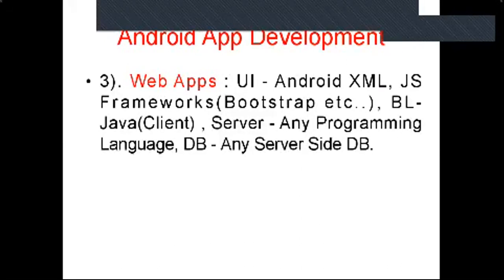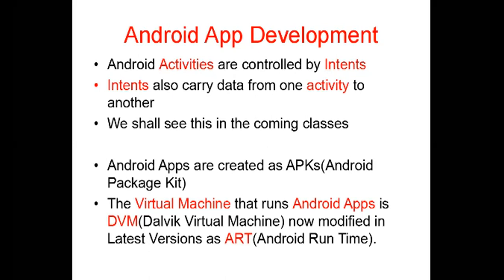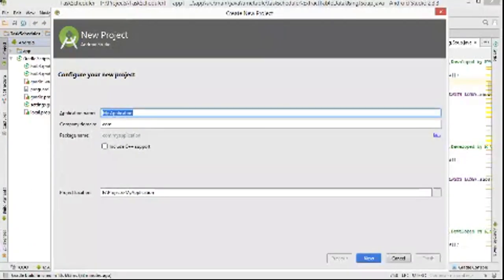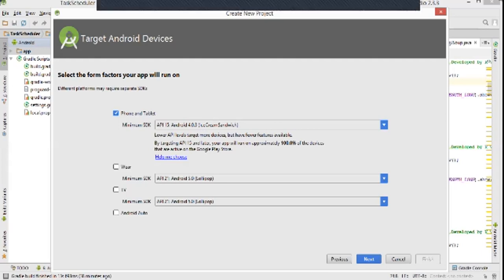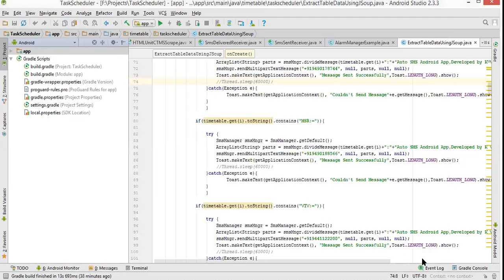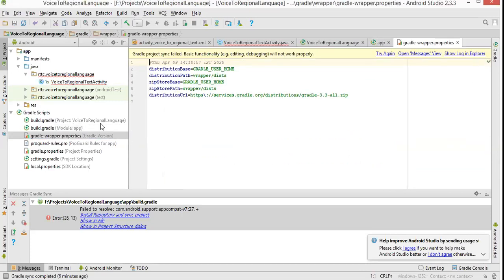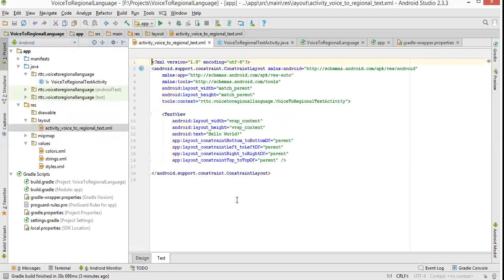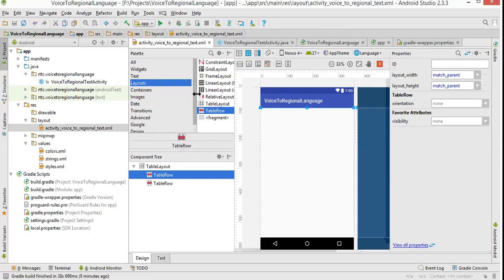How to Develop a Simple but Useful Android App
This is introduction to how we can develop a simple but useful Android App